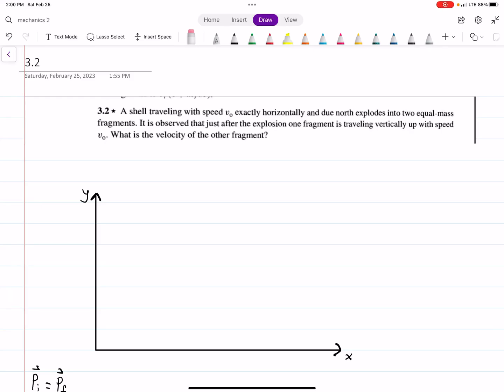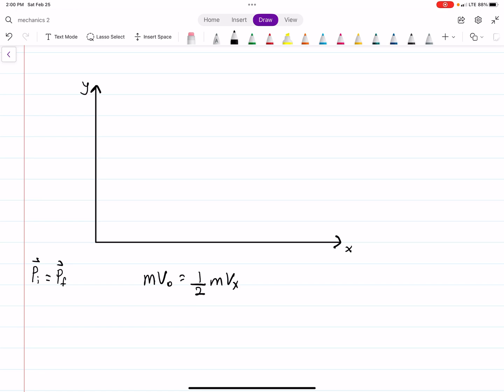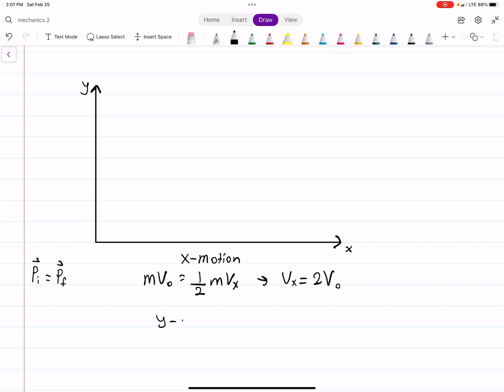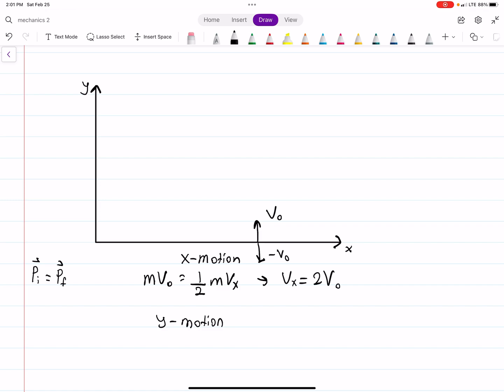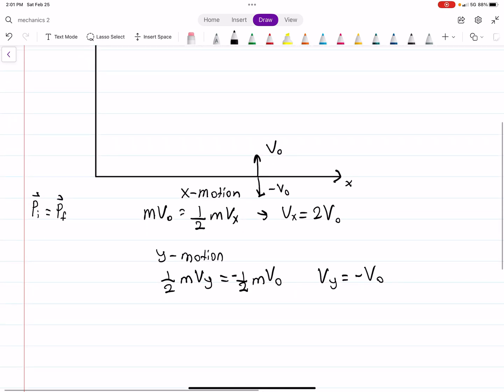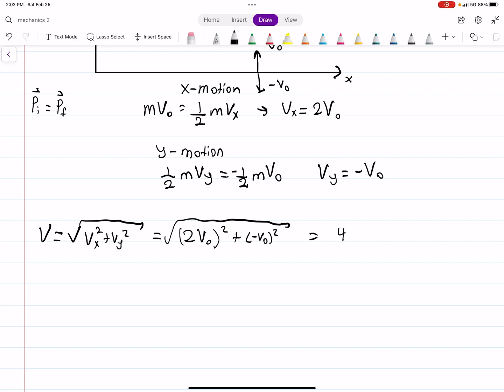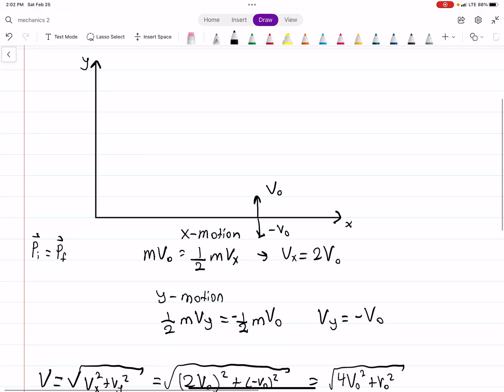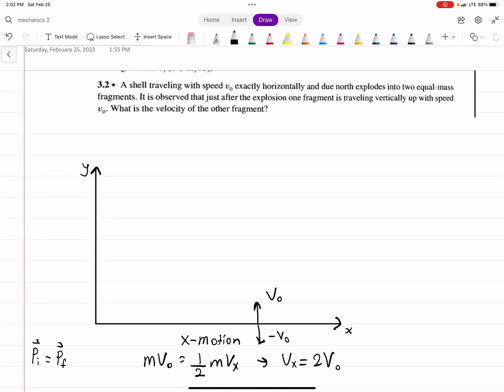John Taylor Classical Mechanics Solution 3.2: Conservation of Momentum and Explosions